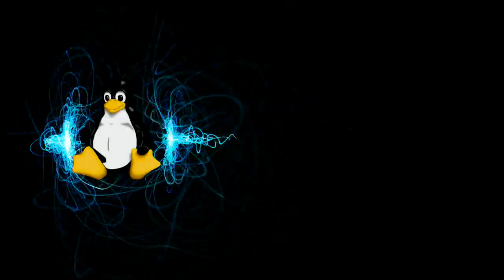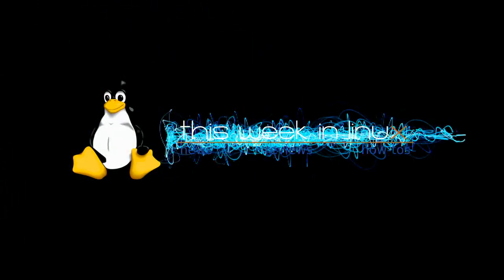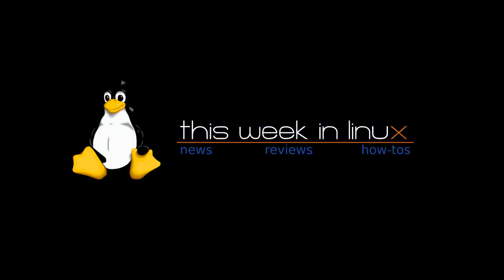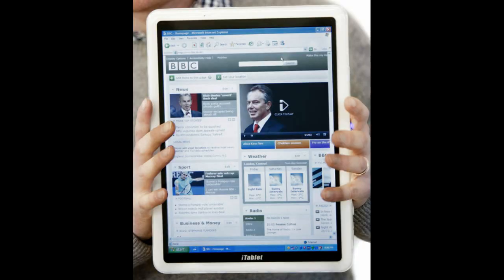This Week In Linux Brief #2: Tablets! Move over iPad, Google Chrome Tablet Concept, X2's iTablet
(make sure to watch to the end!)

Google images/video are available through CC 2.5 and BSD licenses.